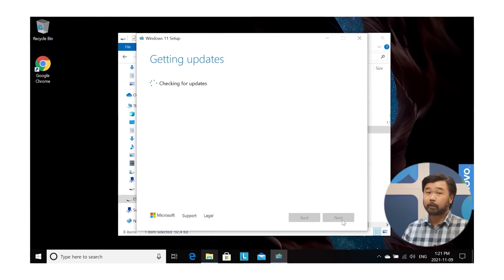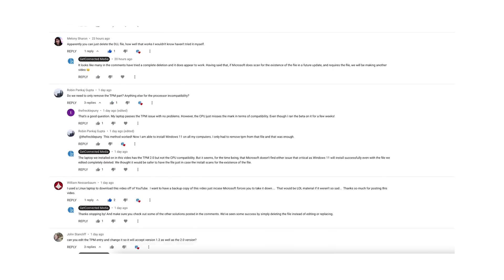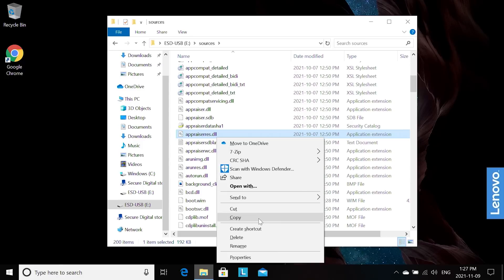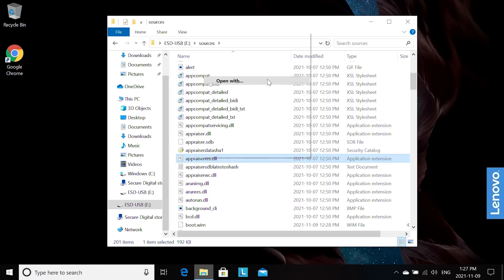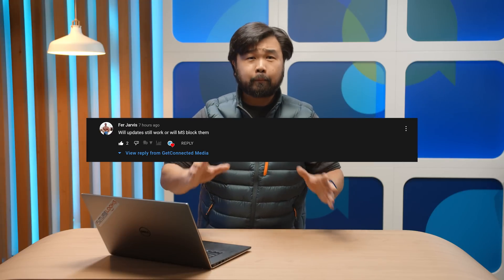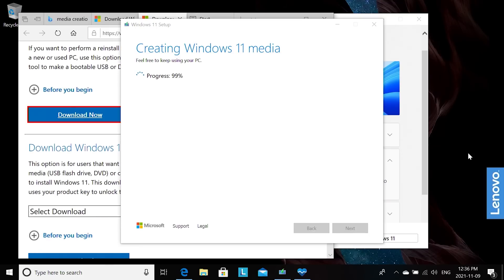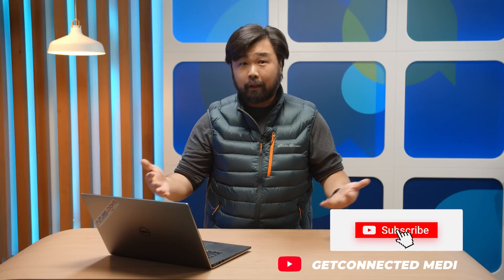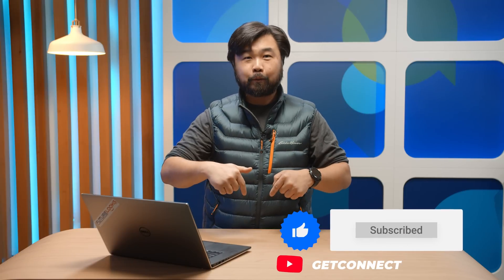More Easy Ways to Upgrade to Windows 11 on Unsupported Hardware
Thank you to everyone that checked out our Windows 11 upgrade video, where we showed you how we learned to upgrade to the latest Microsoft OS on unsupported hardware. If you haven't seen it, you can check it out right here:

In this new video, we're going to show you the power of the GetConnected community. Since our original video was published, the community has surfaced three new methods that are even easier to use. They all allow you to install Windows 11 on unsupported hardware. Two of the methods have us in disbelief that they work at all. We're always learning, and we appreciate the brain trust of subscribers. Thankful!

The third method will get you past all the compatibility checks, will give you the best experience on a major Windows operating system release, but it is the absolute nuclear option. It should only be attempted if you aren't afraid of losing everything. This is a method documented by Microsoft but is not a recommended one.

As always, please comment and help others where you can. We're overwhelmed by the response, and we're thankful for your support.

For anyone attempting this upgrade adventure, please note the following from Microsoft:

"This PC doesn't meet the minimum system requirements for running Windows 11 - these requirements help ensure a more reliable and higher quality experience. Installing Windows 11 on this PC is not recommended and may result in compatibility issues. If you proceed with installing Windows 11, your PC will no longer be supported and won't be entitled to receive updates. Damages to your PC due to lack of compatibility aren't covered under the manufacturer warranty."